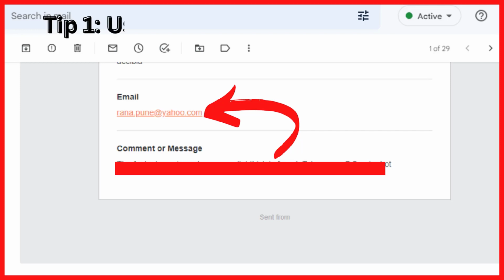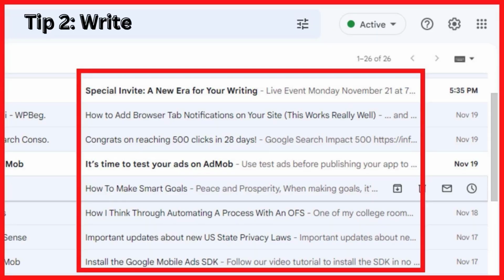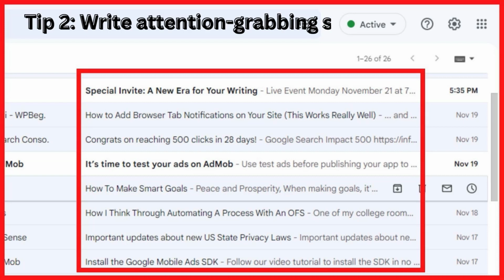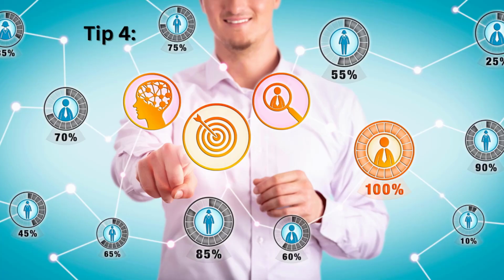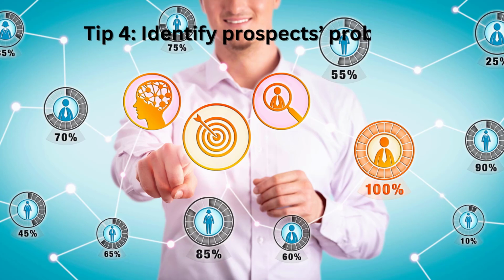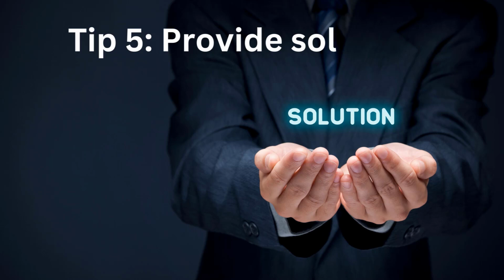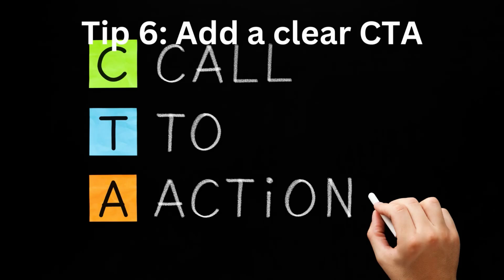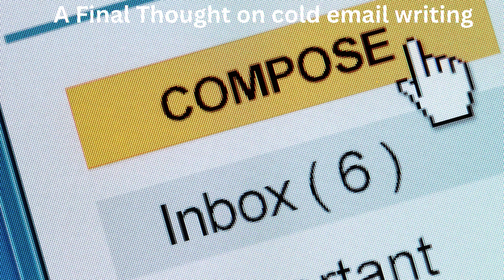5 Tips for writing a cold email that gets opened and read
Cold emails refer to business communication emails that are sent to prospects without any prior relationship.

Using cold email effectively can get the attention of your ideal prospect, establish a business relationship, and convert them into loyal customers.
The following instructions will be written for those who prefer to read them.